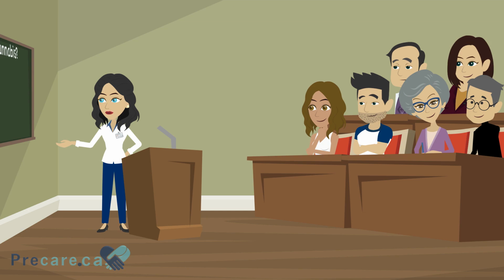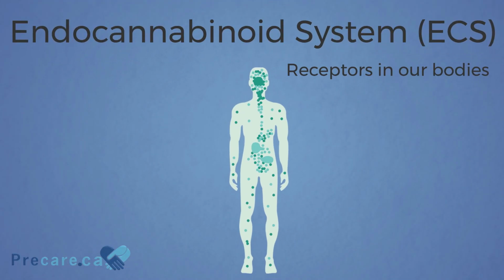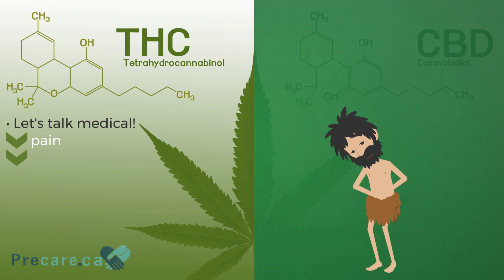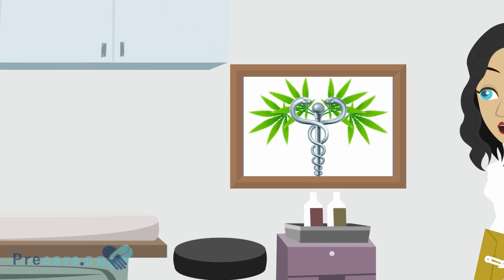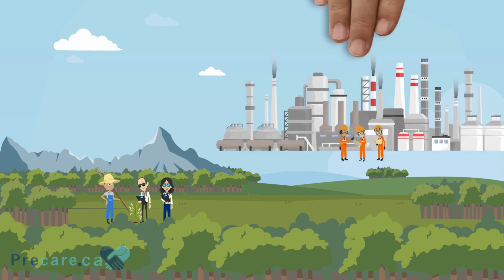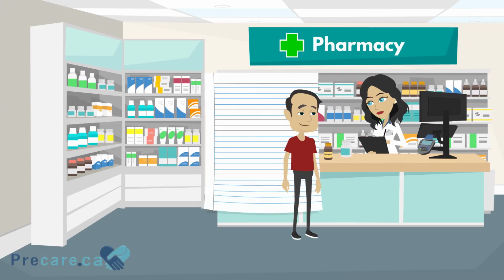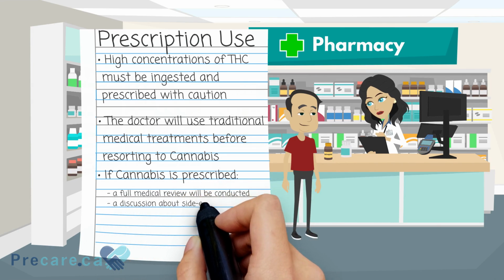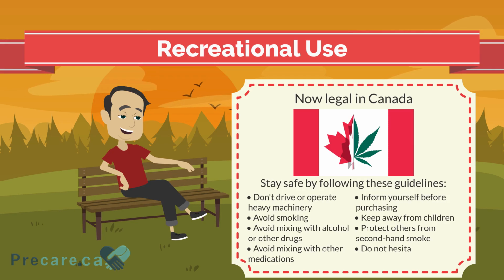Cannabis 1080p 4bde3a83 8b4c 4a4b ab73 fea1e93202b9 7